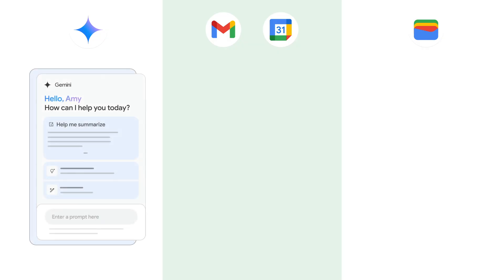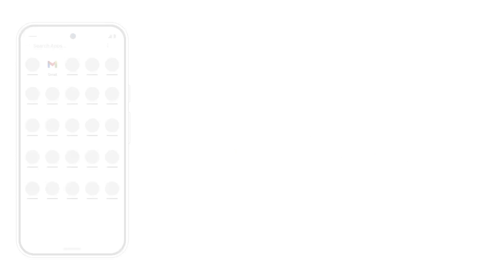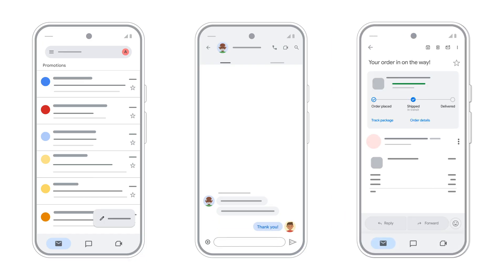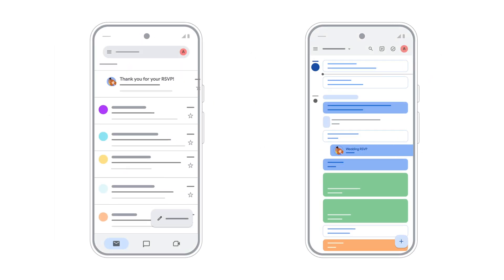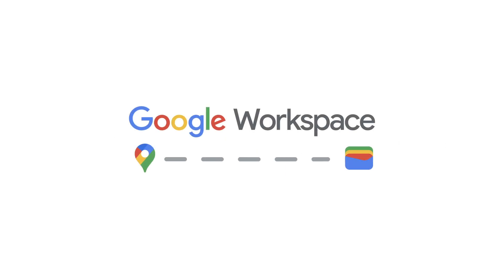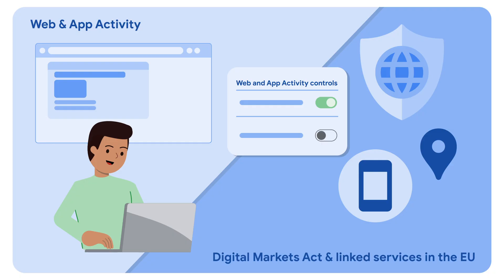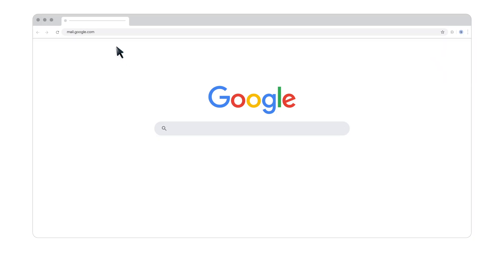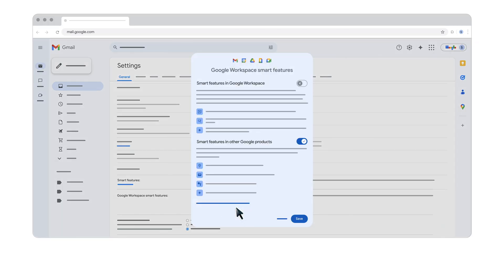Smart features & controls for Google Workspace & other Google products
Discover the smart features that enhance your experience across Google Workspace and other Google products. Easily manage these features on your computer or through the Gmail app on your Android, iPhone, or iPad.

0:00 - Introduction & overview of smart features
0:27 - How smart features work in Gmail, Chat, and Meet
0:49 - How smart features work across Google Workspace
1:18 - How smart features work in other Google products
1:40 - How to turn smart features on or off